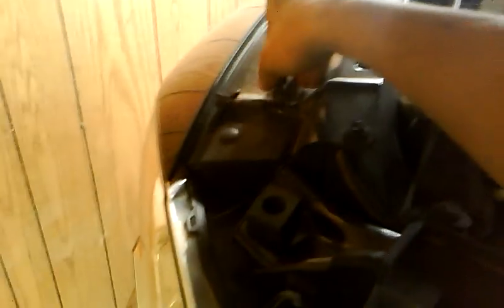How to Replace Remove Headlights on Dodge Ram 2009 2010 2011 2012 hid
Steps on how to remove headlights, this particular one is a 2012 Ram 2500 Diesel. If you need to replace a bulb or install HIDs, this video might be helpful.